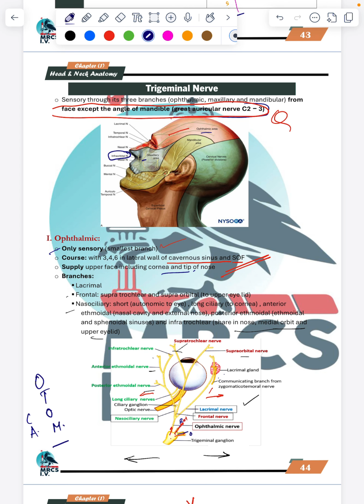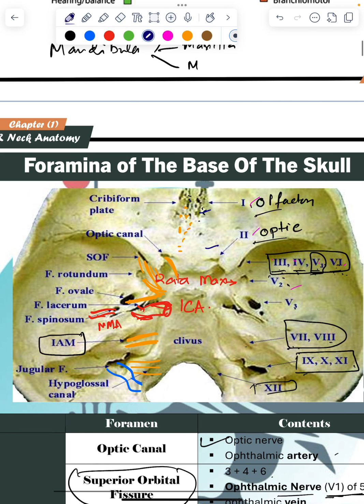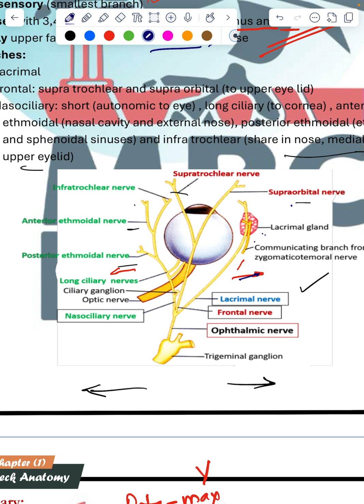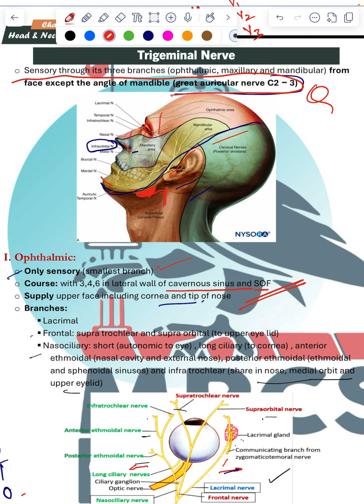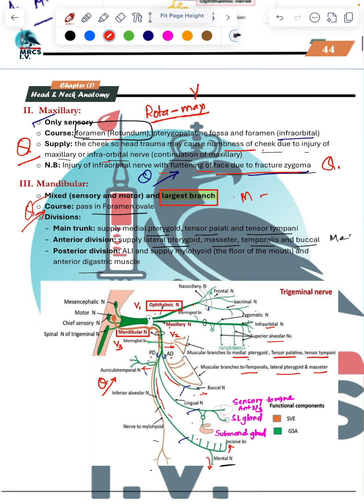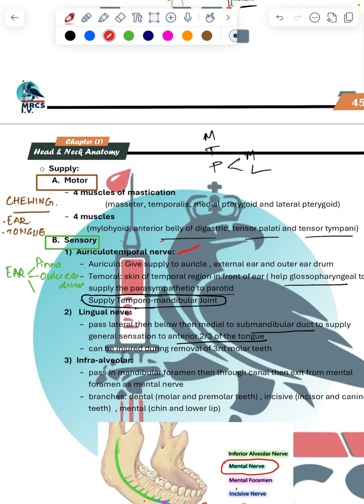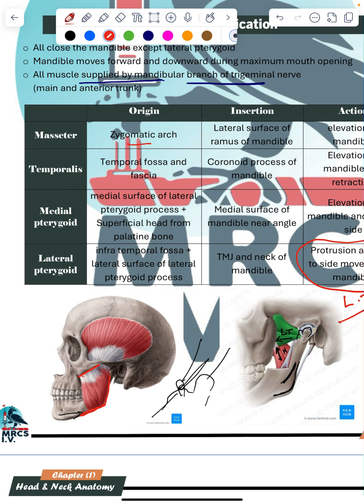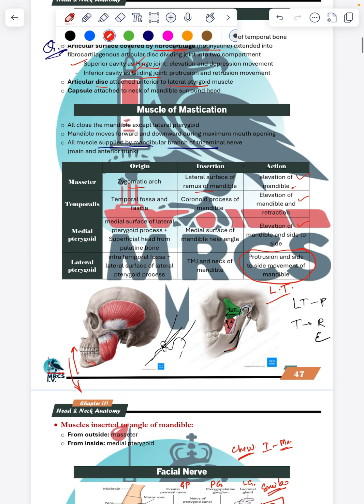Neuroanatomy IVMRCS 2